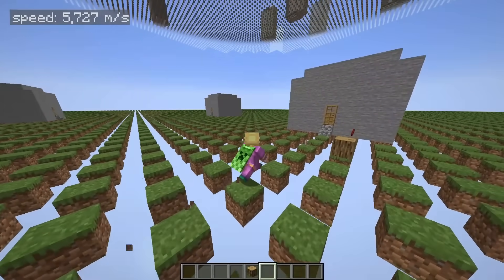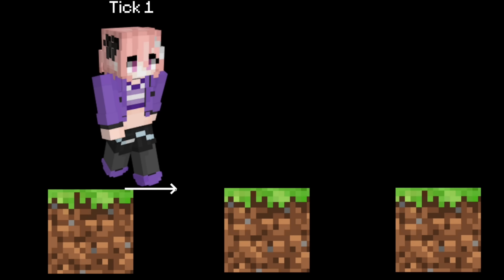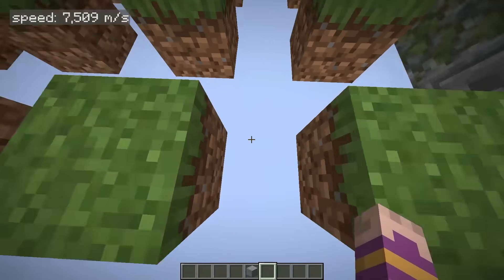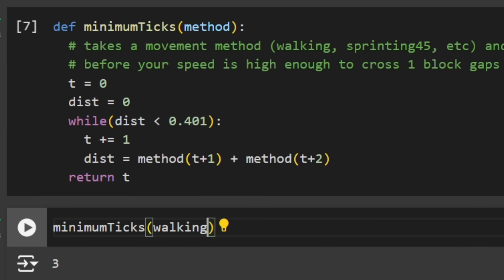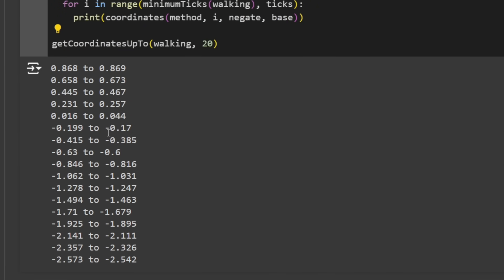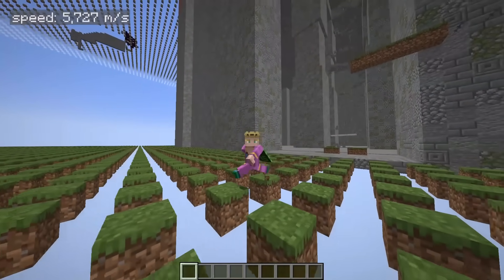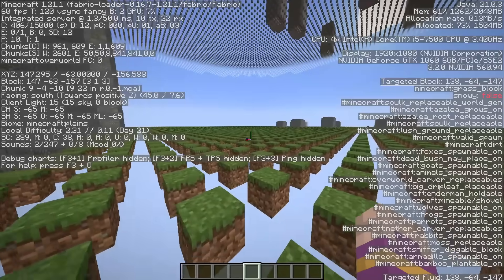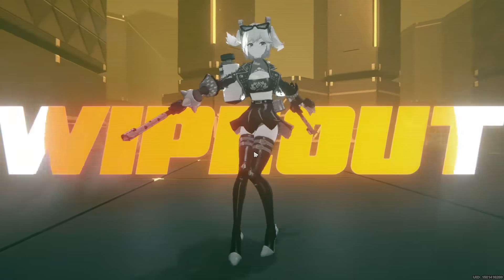Skip one block gaps in Minecraft.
You don't need to jump over one block gaps in Minecraft. I knew about this for a while, but I always thought it had something to do with stepping up, like with half slabs. But it completely depends on ticks. With the right formulas and some basic math knowledge you can find all coordinates from which you can walk over one block gaps without jumping. Many people probably already knew about this, but didn't know the exact numbers, so I calculated all of them. I make high quality technical Minecraft videos, so if you're into those, check them out on my channel.

Chapters:
0:00 Showcase
0:30 Theory
2:59 Calculations
4:56 Practice
5:49 Running over many gaps
8:10 The more you know